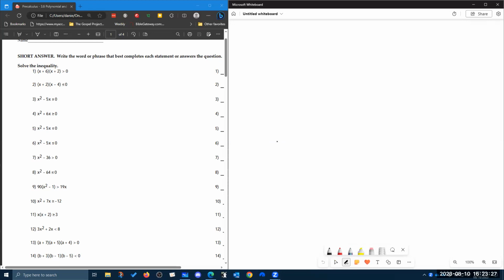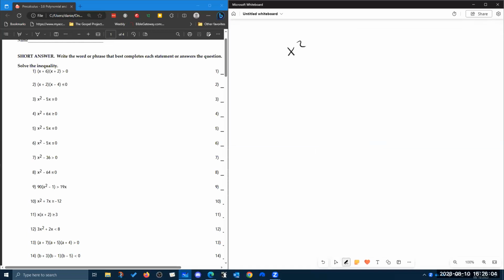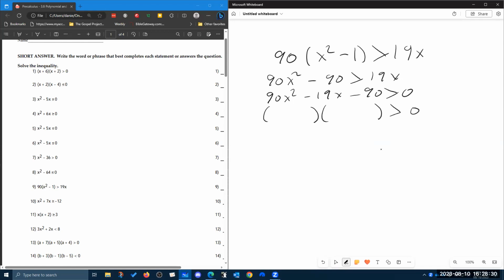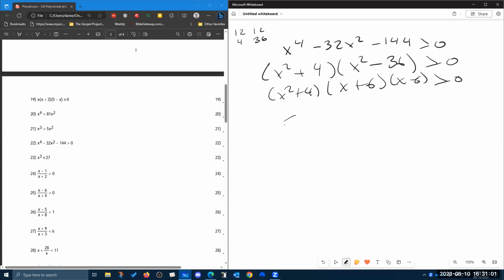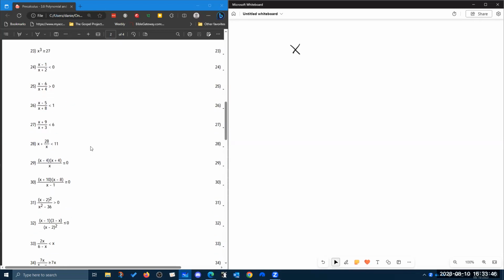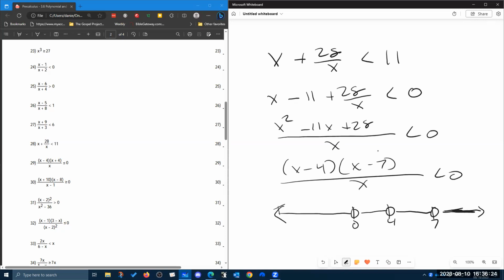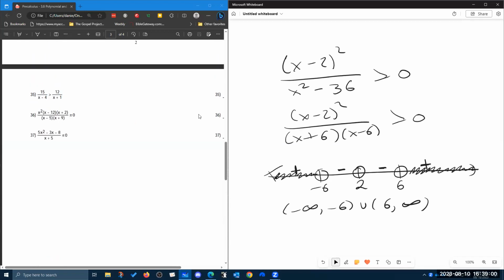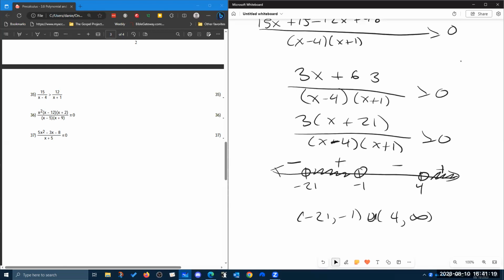3.6 Solving Polynomial and Rational Inequalities